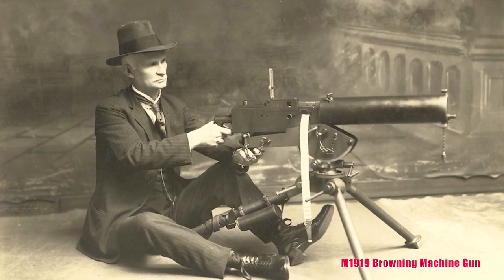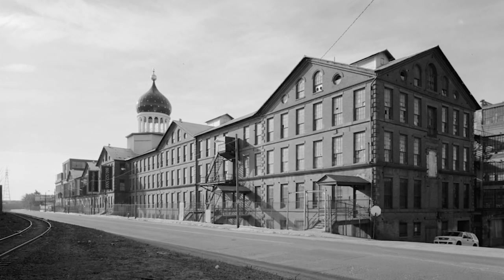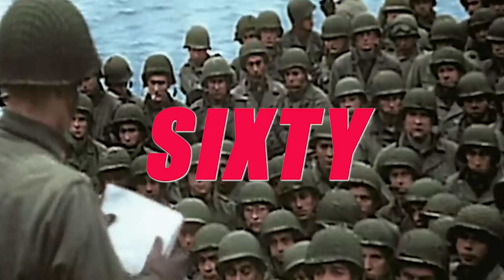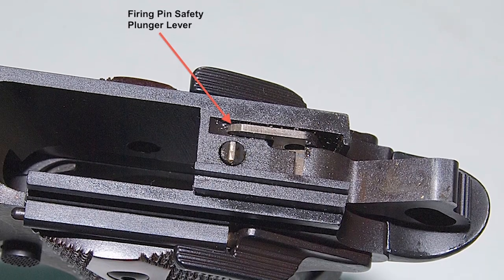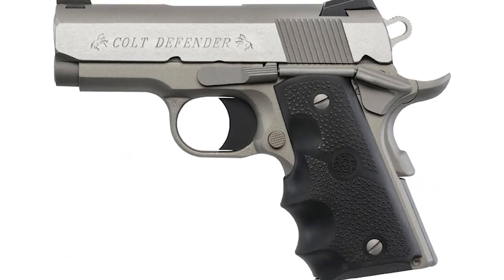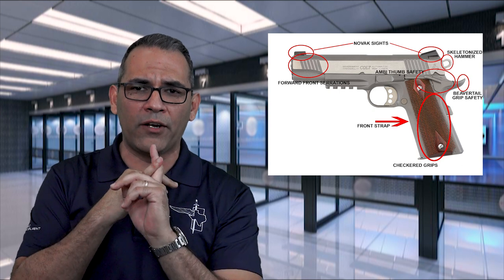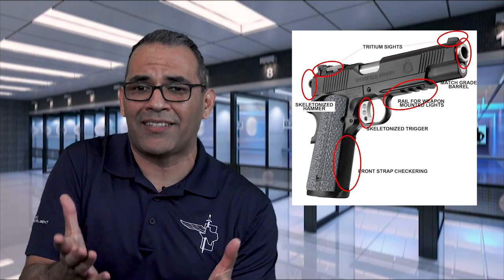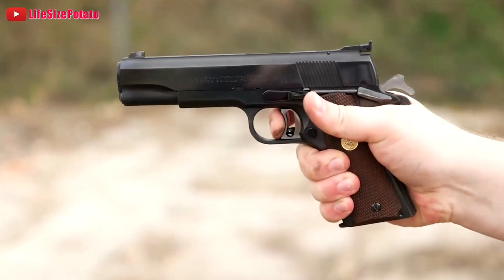Colt 1911 History - Birth And History Of The 1911 Colt Firearm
The Colt 1911 pistol has been around for well over 100 years. Tried and true as many see it and the gun that holds the longest standing military and law enforcement service in the US. This is a Rundown on the Colt 1911!

The 1911 was designed around the requirements of the US Army to replace the lacking power of the .38 revolver. Browning, who worked for Colt, had already designed a semi-auto pistol in .38 ACP. After hearing about the Army's idea of a new handgun John took his pistol design and redesigned it to fit the ,45 cartridge... Watch the video for more!

What is a Rundown? Well, it’s a video diving into whatever topic we are talking about. It is more on the “lighter side” as we hope it entertains while it educates as well. We hope you enjoy it.

Time Stamps:
0:23 - John Moses Browning
1:16 - Army Torture Test
2:45 - First Combat Test
3:29 - Military Adaptation
3:59 - Colt 1911 A1
4:52 - Series 70 1911
5:10 - Series 80 1911
5:46 - Colt Commander
6:15 - Colt Officer's ACP
7:05 - Colt Defender
7:37 - The Colt Gold Cup
8:10 - Colt Rail Gun
9:08 - Colt M45 A1 CQBP
9:45 - Other 1911 Manufacturers
10:33 - Colt 1911's Specs